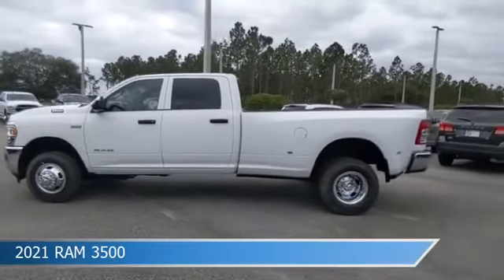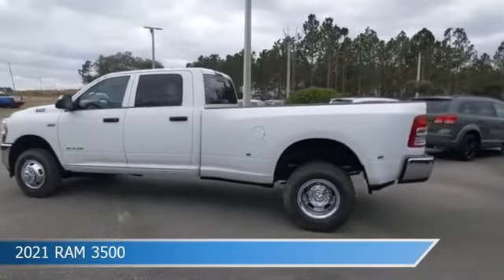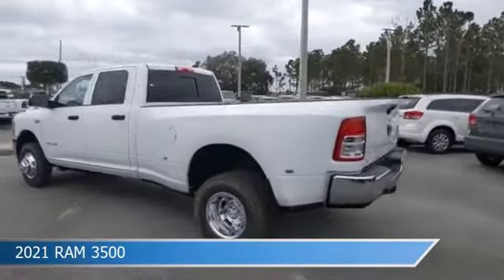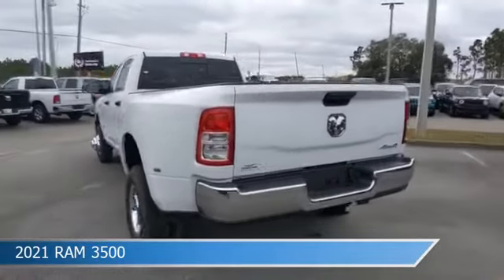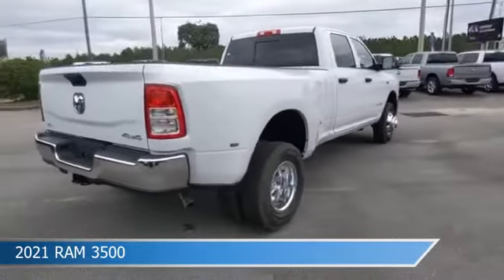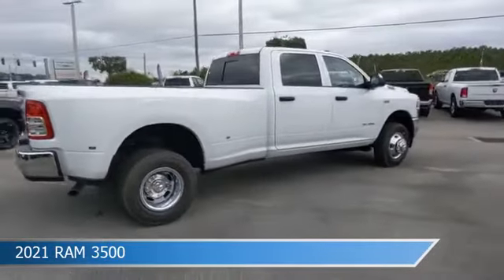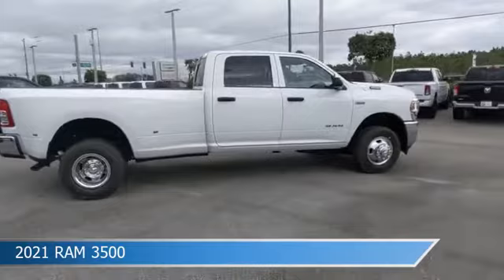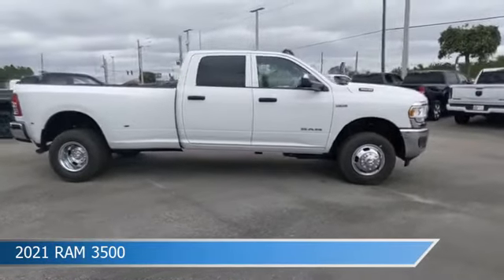2021 RAM 3500